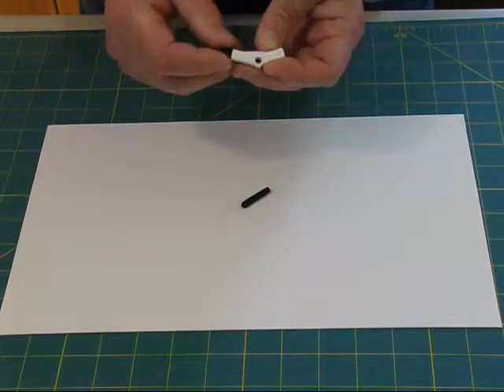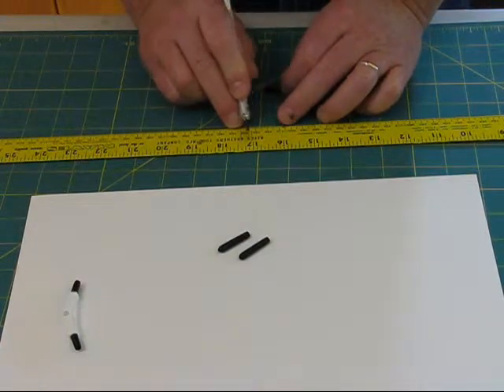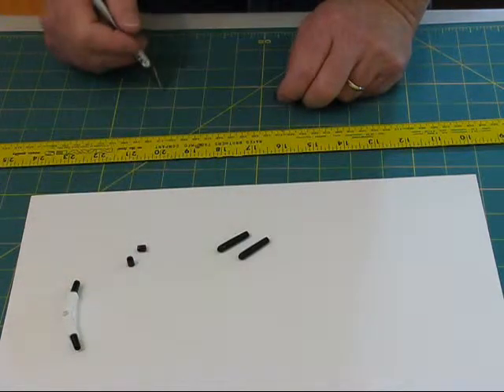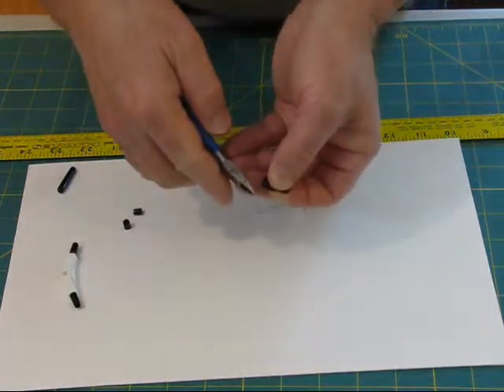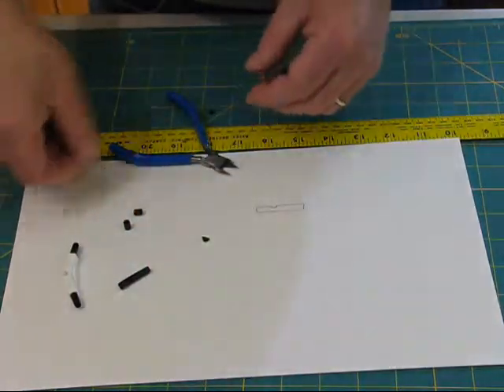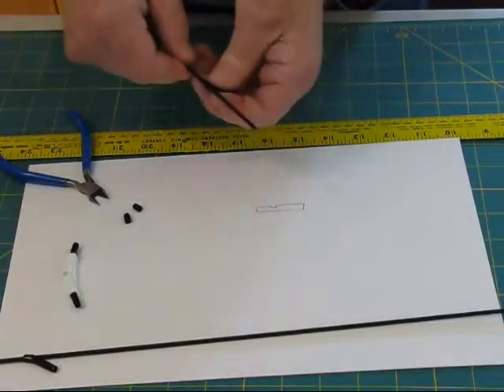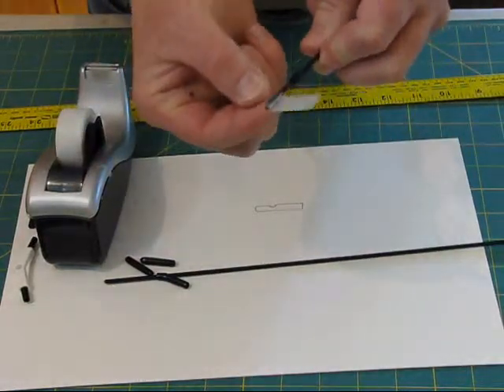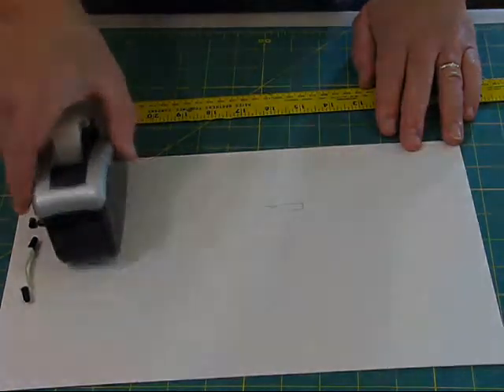Tyvek Bird Kite - Step 4 Pre Assembly (One)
This video is Step 4 in the construction of the No-Sew Tyvek Bird Kite.